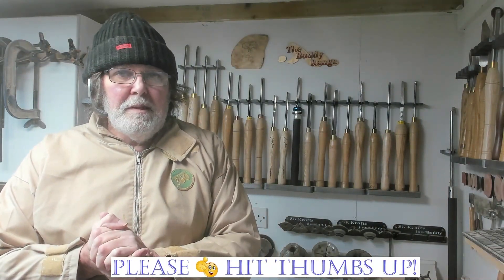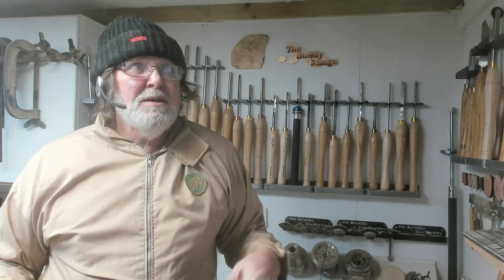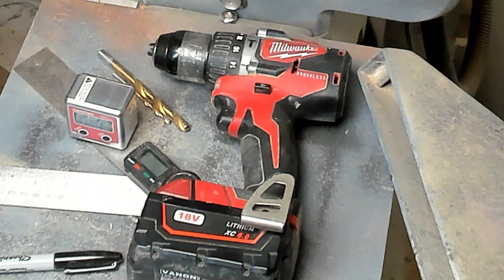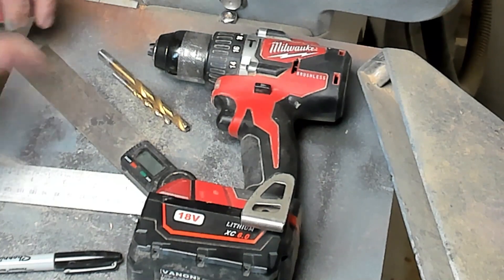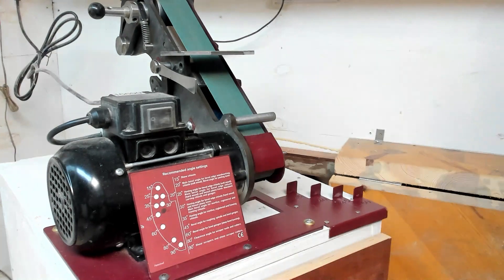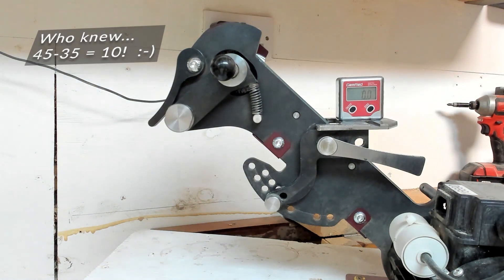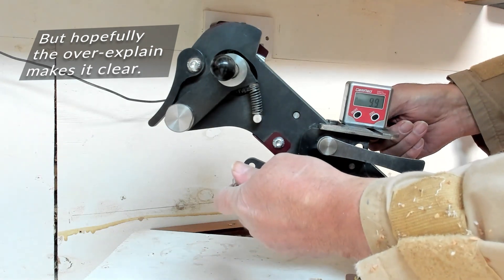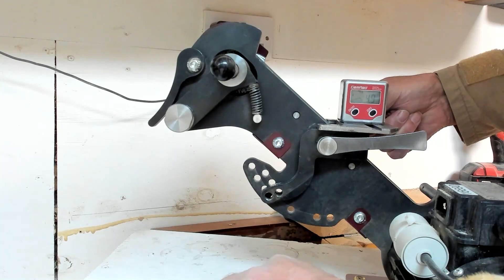Stuart Batty's 40/40 grind on a ProEdge (re-make)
worth a look if you are a UK turner who wants a website.

Modifying A Robert-Sorby ProEdge to achieve a 40/40 grind
Very simple modification the angle settings have 20 and 30 degrees on the inner circle and 35 and 45 on the outer. I simply drilled and 8mm hole below the 30 degree setting at 40 degrees, which I could find by measuring, but I have an angle finder I use for my saw blade so I used that to find the angle half way between 35 and 45 degrees, marked it up and and drilled the backplate.
DO NOT drill through the table arm, this is threaded and must not be damaged!
Obviously this is not an authorised modification and will probably invalidate guarantees, so wait till they have expired!

Even better if you are in Ibiza, seek them out and get to a live gig.